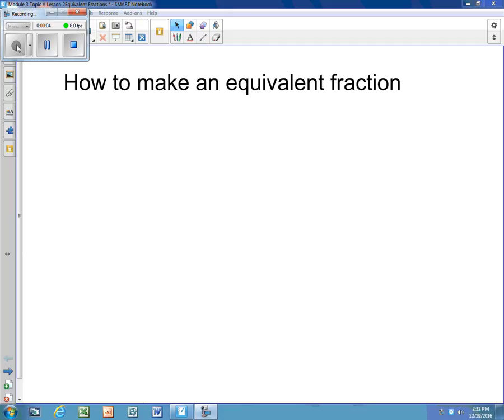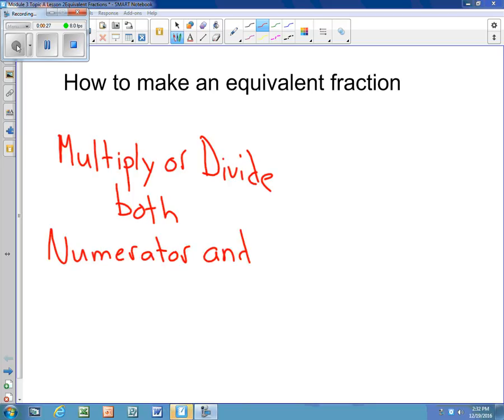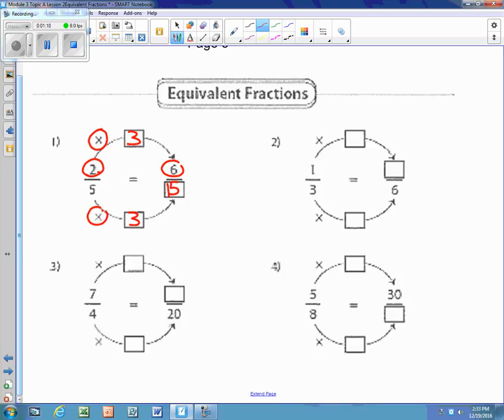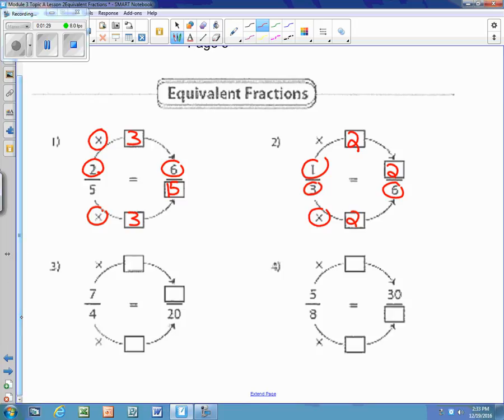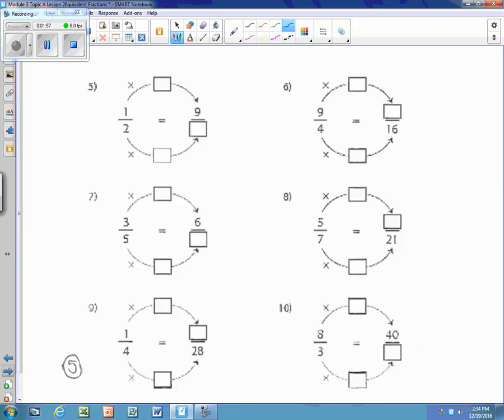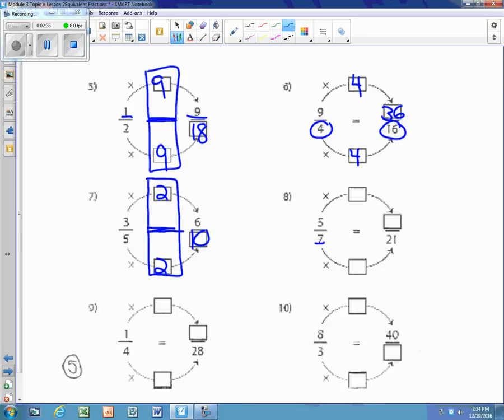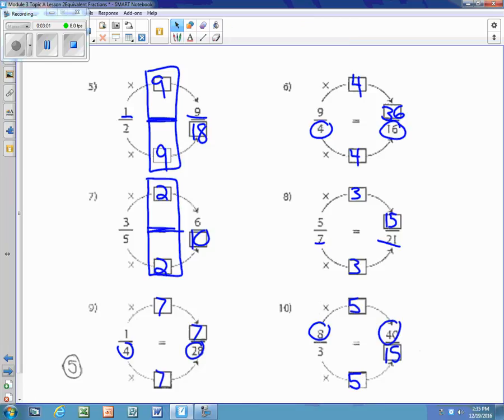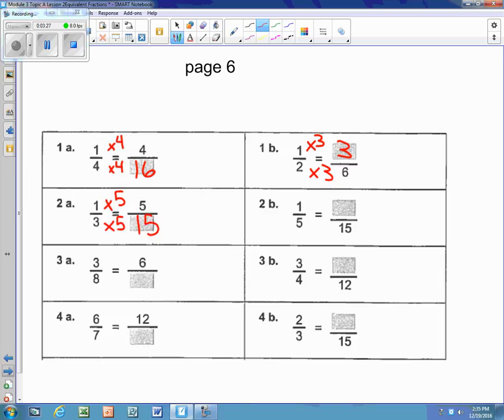Module 3 Equivalent Fractions